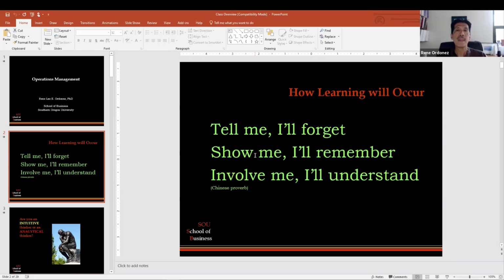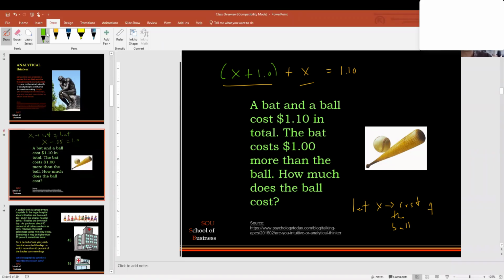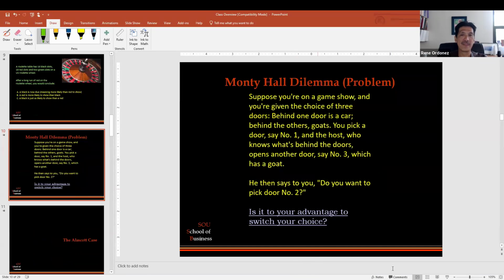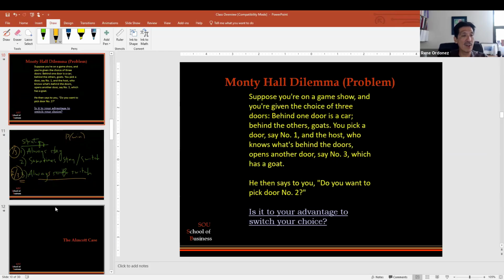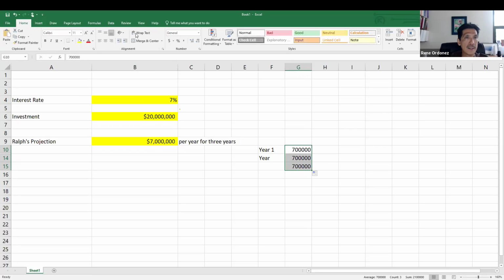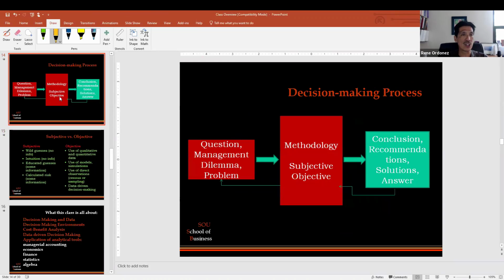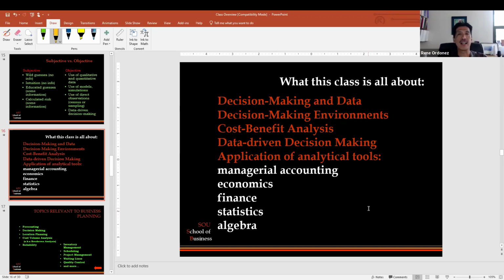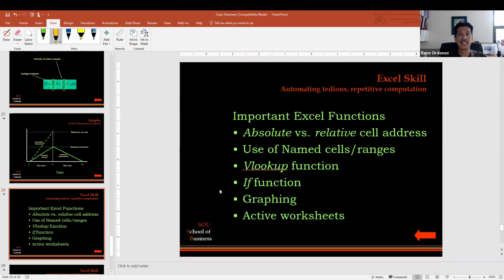Overview of Operations Management Class